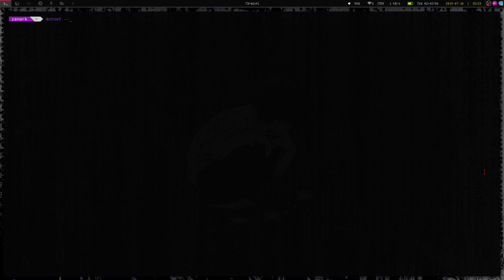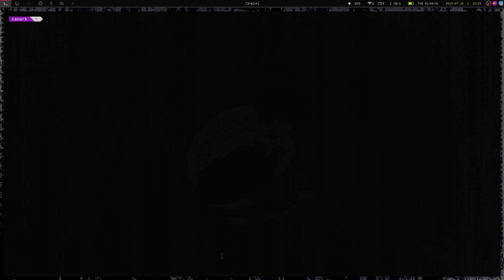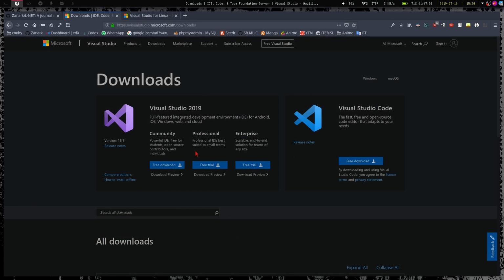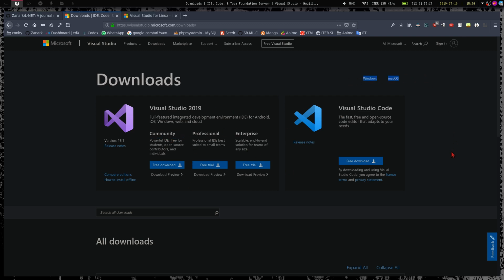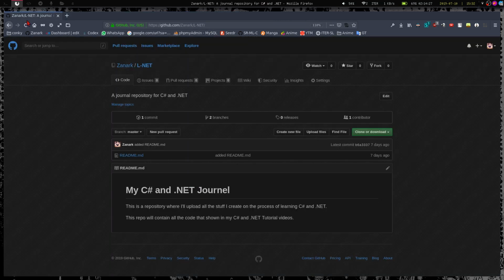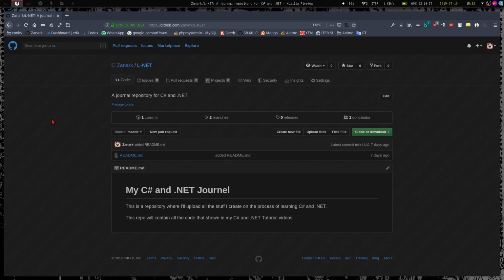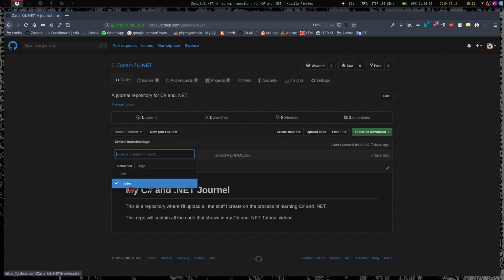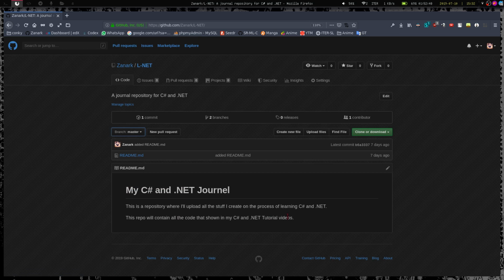C# & .NET Tutorials | Introduction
Yo ppl!
So this tutorial series is kinda gonna be like a video journal showing my progress in C# and .NET.